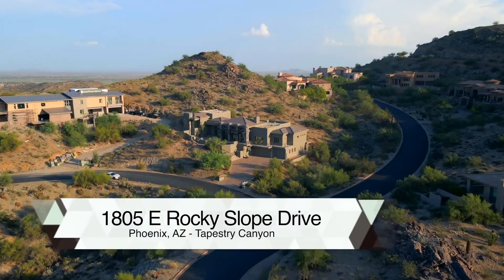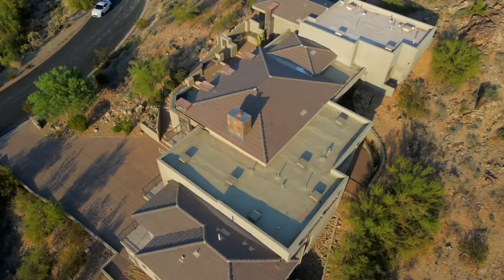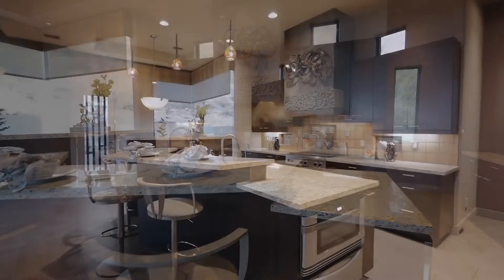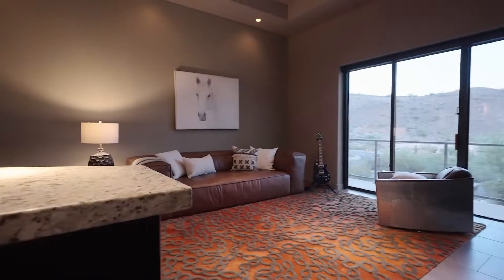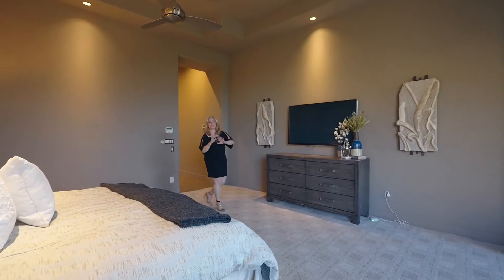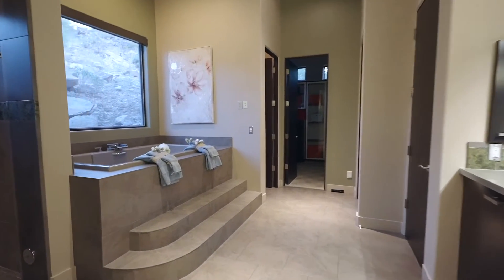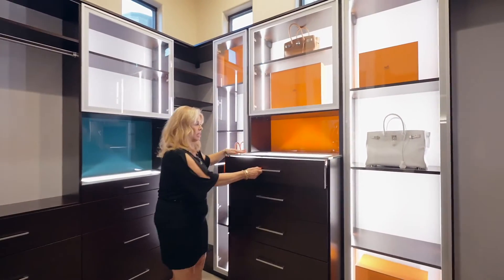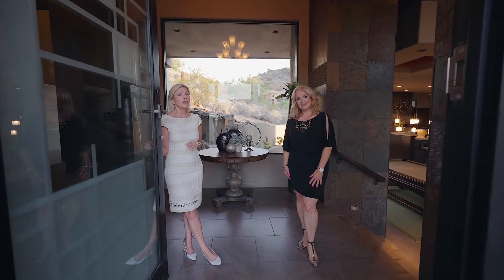AHWATUKEE: TAPESTRY CANYON HOME TOUR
Luxury redefined in this stunning contemporary masterpiece. Schedule your private tour!